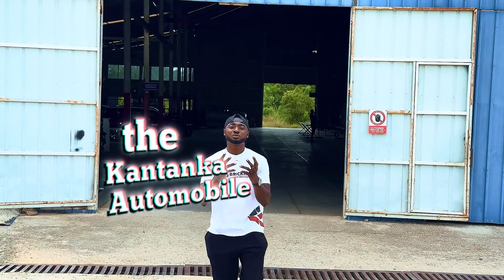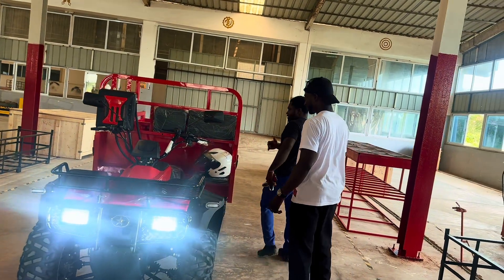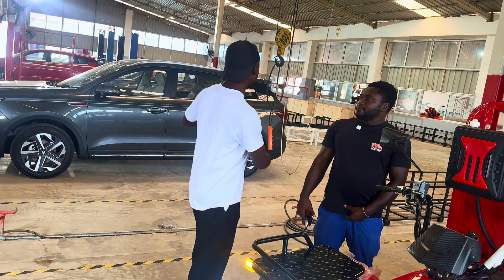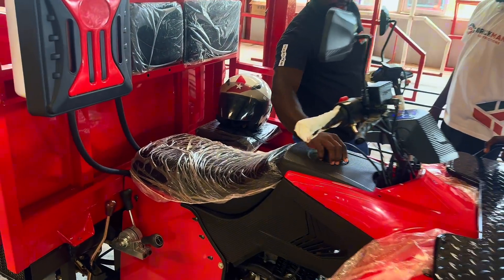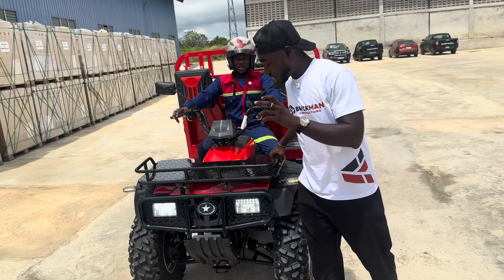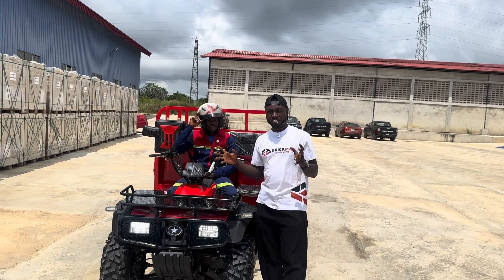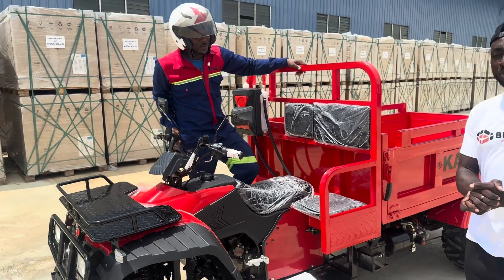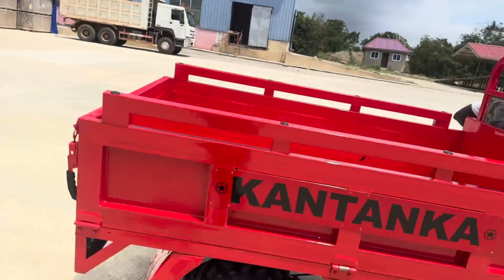KANTANKA Does It Again! Check out The New Ghanaian-Made Boafu Quad Bike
Check out the all new KANTANKA BOAFO

Kantanka Does It Again! Watch as we take a deep dive into the all-new Kantanka Boafu Quad Bike—a powerful utility vehicle Made In Ghana! Apostle Dr. Ing. Kwadwo Safo Kantanka's latest invention is a massive leap for Ghanaian innovation and the automotive industry in Africa. Is the Boafu the game-changer everyone has been waiting for? Find out in this full review!

This incredible Kantanka ATV (All-Terrain Vehicle) is built tough and designed specifically for the African terrain. We show you all the essential features of the Boafu, including its powerful engine, robust cargo bed, and amazing utility for various businesses and farms across Ghana and beyond. The Kantanka Boafu Quad Bike proves that African technology and engineering can compete globally. This vehicle is more than just transportation; it's a statement about the future of Made in Ghana products.